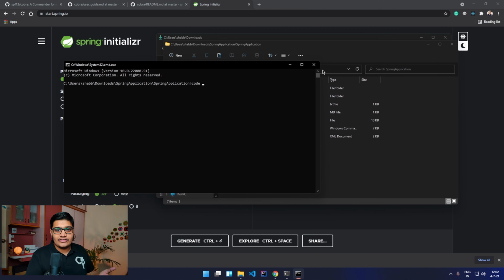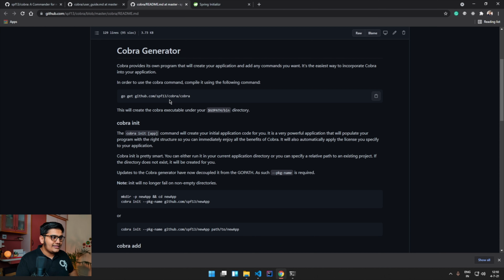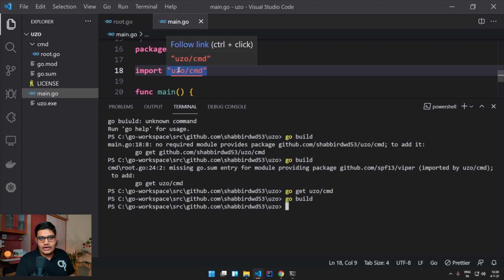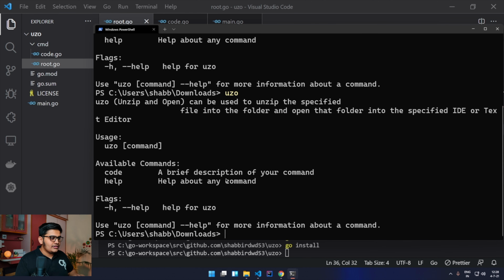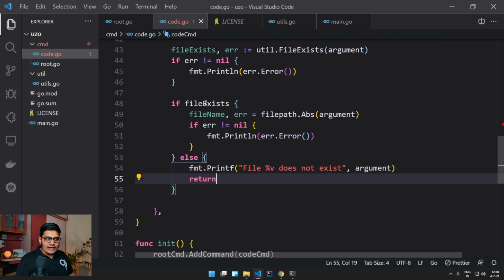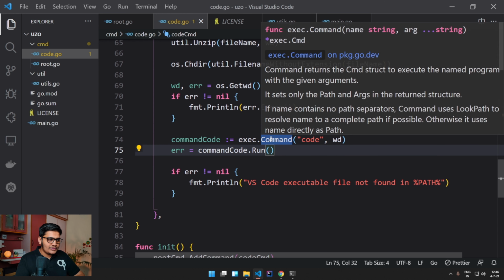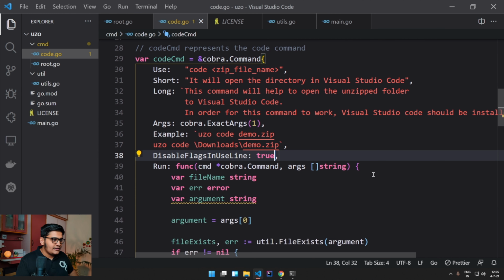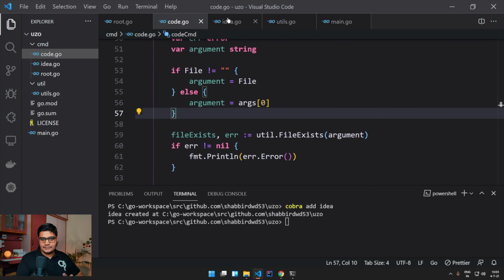Build a CLI Application using Golang and Cobra Library — Cobra Tutorial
Learn how to build a command-line tool with Go lang and the Cobra package in this quick and easy tutorial.

📚Course Contents 📚
⌚ (00:00) Intro
⌚ (00:16) What is CLI App?
⌚ (01:39) Demo of the Application
⌚ (05:39) Creating the Application
⌚ (09:12) Adding the Root Command
⌚ (14:24) Adding the Sub Command
⌚ (16:24) Enhancing the Sub Command
⌚ (18:56) Implementing Logic
⌚ (18:56) Implementing Logic
⌚ (33:00) Implementing flags in commands